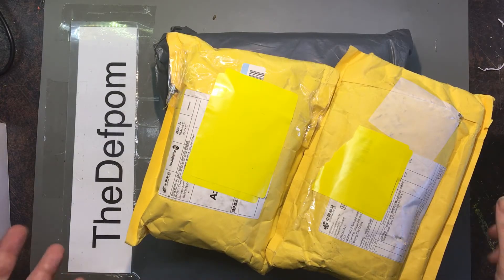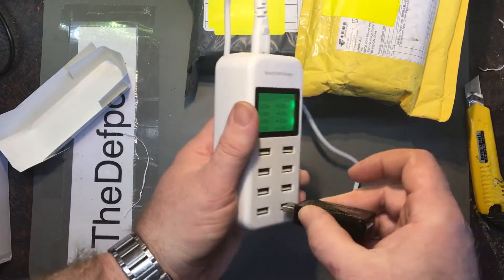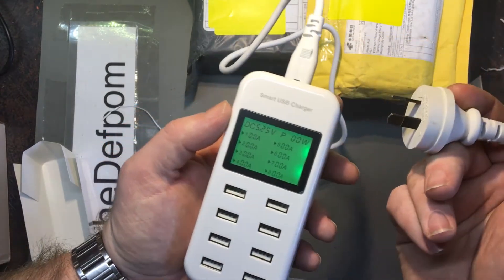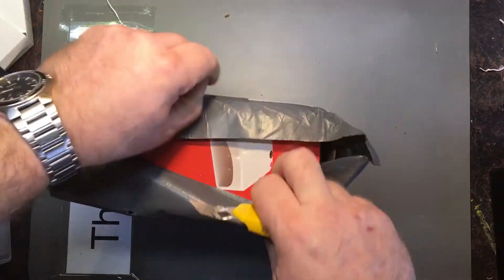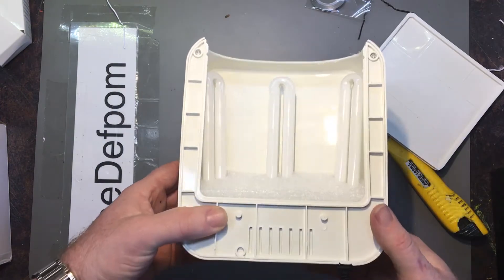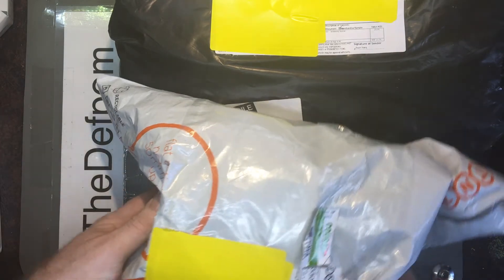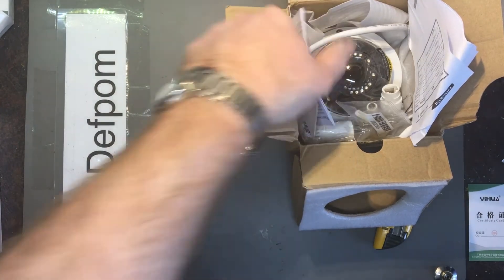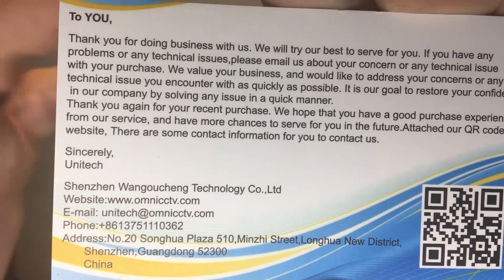#307 Mailbag 23rd November 2017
Banggood Links (please visit them!)

Boonton
4220.

Fluke
8842A:
893A.
A90.

HP/Agilent/Keysight
5005A.

Marconi
2022D.
2955.

Siglent
SPL-1008.